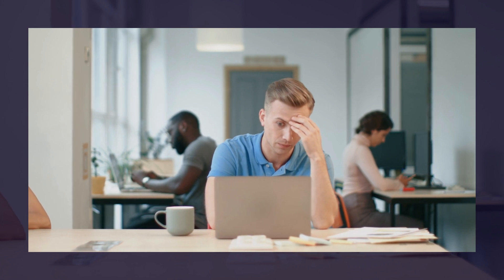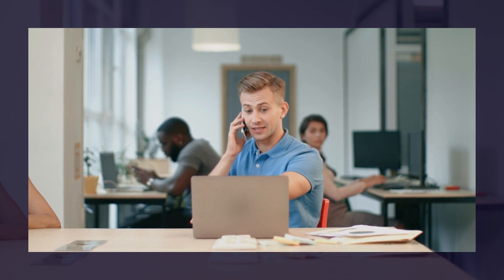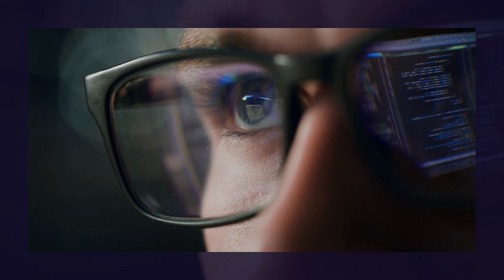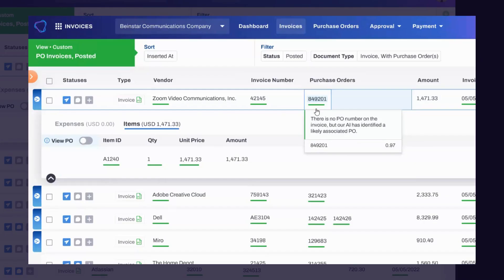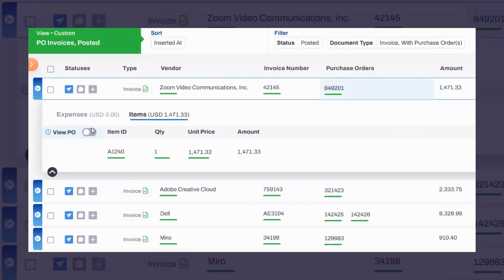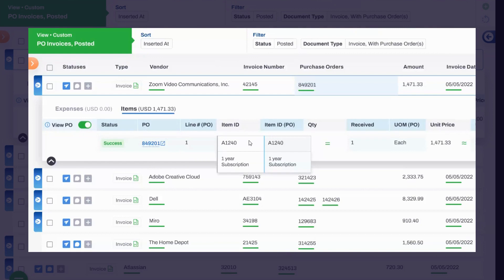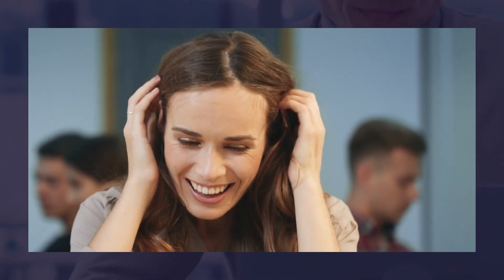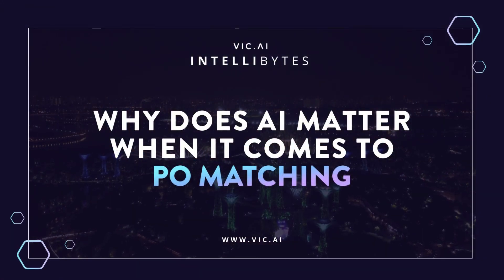Why does AI matter when it comes to PO Matching | Intellibytes by Vic ai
Take a dive deep into the world of AI and its crucial role in Purchase Order (PO) Matching. In today's fast-paced business environment, accurate and efficient PO matching is essential for seamless financial operations and cost optimization.

Join us as we uncover the significant impact that AI technology has on PO matching and how it revolutionizes the way businesses handle their procurement processes. For more details, visit us at vic.ai.

The Basics of PO Matching:
Understand the fundamental concept of Purchase Order (PO) Matching and its importance in financial workflows. Explore the challenges faced by businesses in traditional manual PO matching processes.

The Rise of AI in PO Matching:
Discover how Artificial Intelligence (AI) is transforming the entire landscape of PO matching. Learn about the advanced capabilities AI brings to the table, including automation, accuracy, and scalability.

Benefits of AI in PO Matching:
Explore the advantages of using AI-powered solutions for PO matching, such as increased efficiency, reduced errors, and enhanced productivity.
Gain insights into how AI algorithms can handle large volumes of data and complex matching rules effortlessly.

Don't miss out on this eye-opening exploration of the AI-powered revolution in finance and accounting. Stay ahead of the game and unlock the full potential of your financial operations with AI.

for more information on our AI-powered solutions and how we can help transform your business processes. Together, let's embrace the future of PO matching with AI!